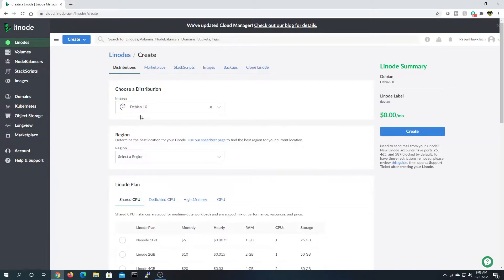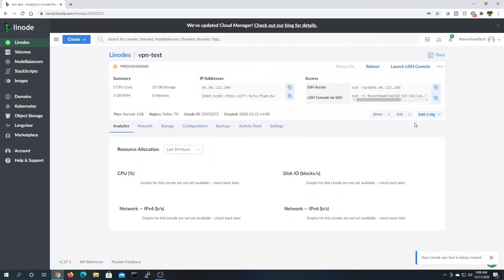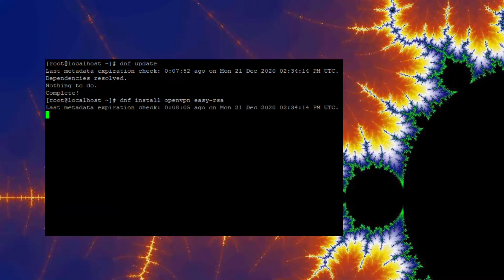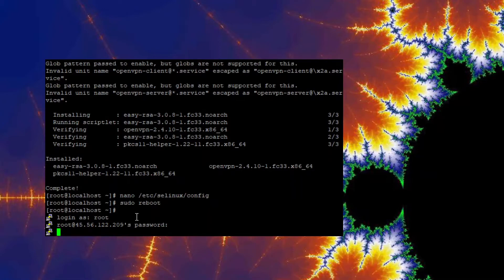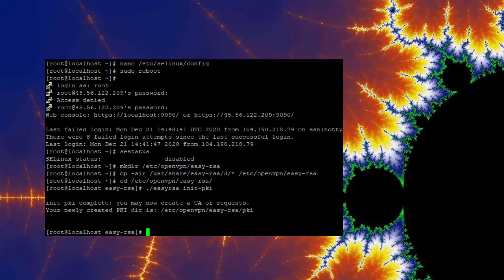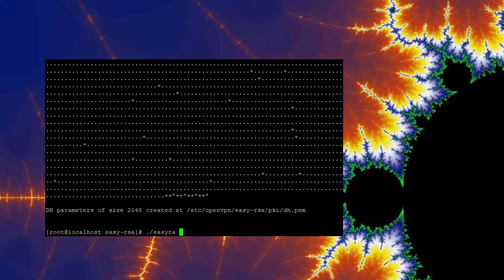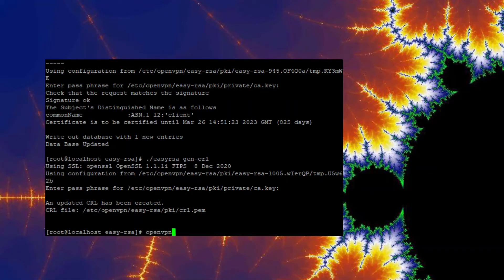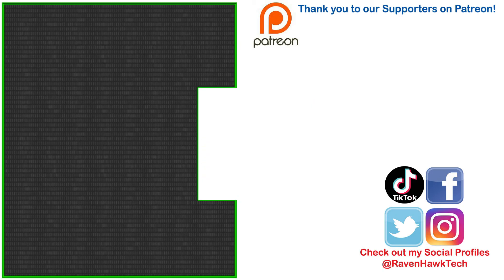OpenVPN Install on Fedora 33 Linode (Part 1)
OpenVPN provides a robust and a highly flexible VPN daemon while Easy-RSA package is used to generate SSL key-pairs that is used to secure VPN connections. Both OpenVPN and Easy-RSA packages are available on the default Fedora repos.

See how you can easily set up an OpenVPN Remote Access Server in Linode; Everyone is looking for VPN Options, or specifically for Free VPNs. even with Linode you will have the small cost (as low as $5 a month depending on usage) for the VPN as you will have to cover the cost of a server there. you can however setup a Remote Access Server at your house and use it while away to be able to remotely access your home network while you are away from the house.

Buckle up for a deeper and deeper dive into the YouTube algorithms with the goal of gaining a new level understanding of how YouTube’s algorithms work and how we can trigger them to grow your channel.

towards a Resolution. Thank you!

Music In the Video where not explicitly stated comes with Wondershare
Filmora and are owned by the original content creators.